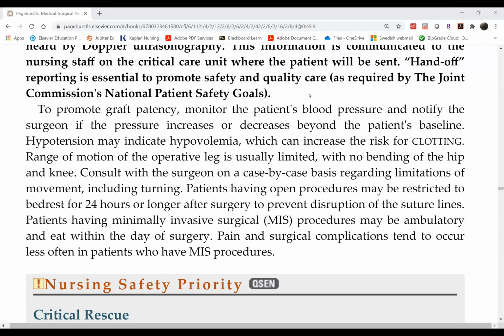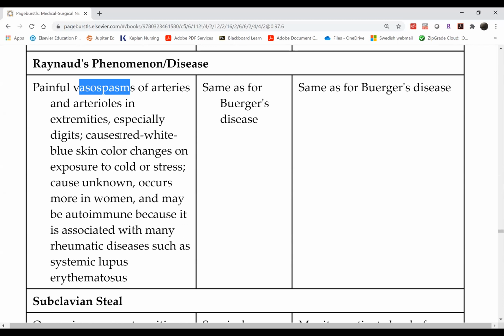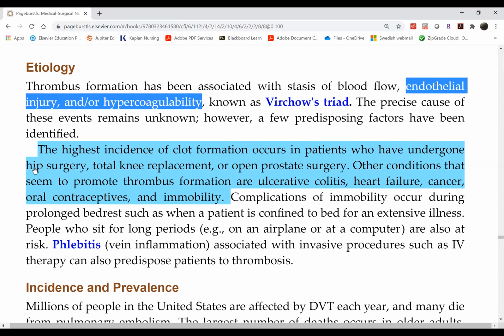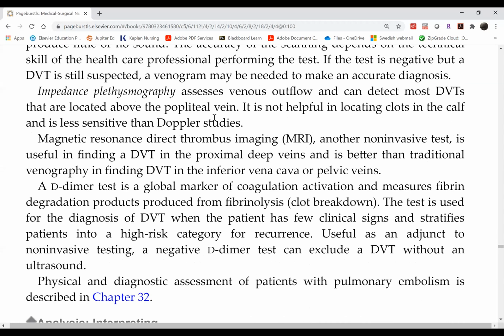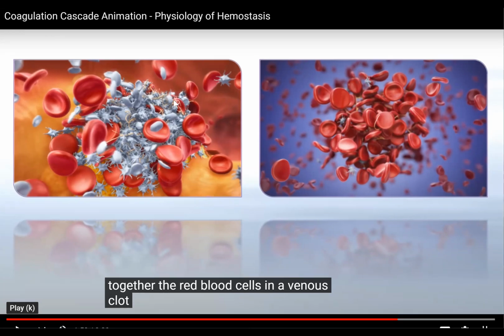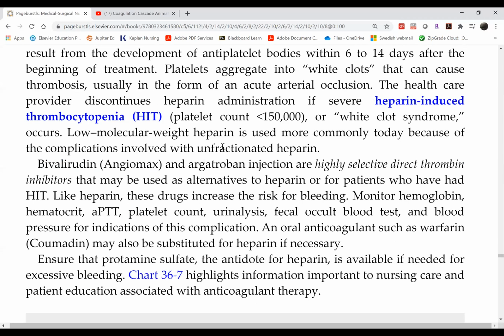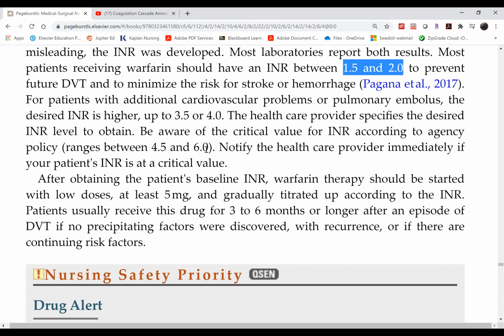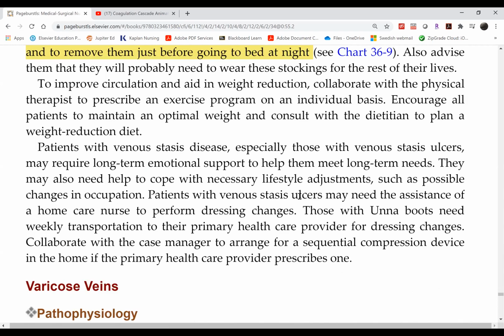NUR 104 June 30 DVTVTE